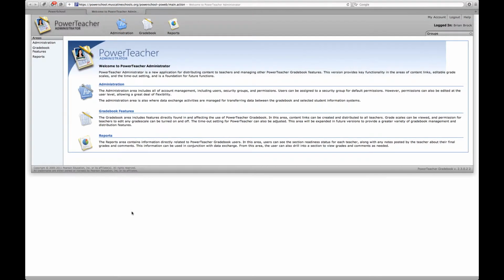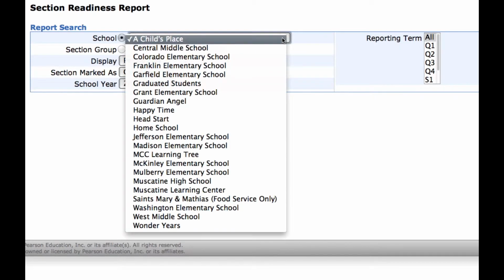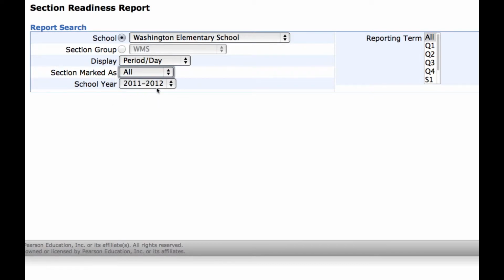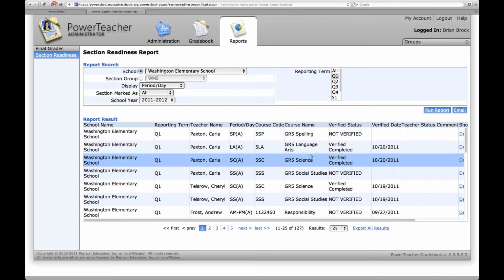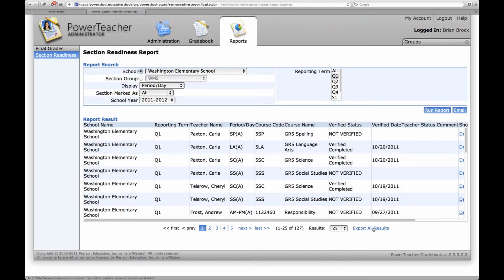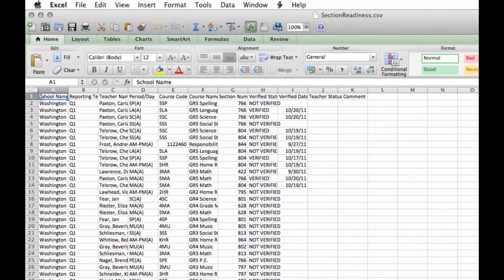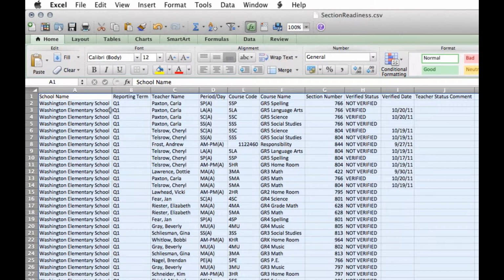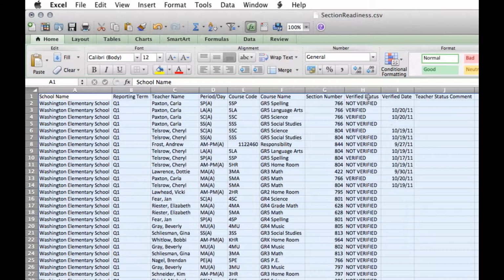Section Readiness Report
How to run PowerSchool's built-in Section Readiness Report.